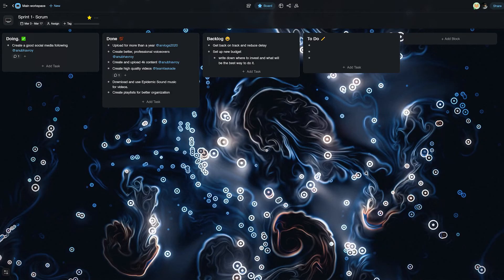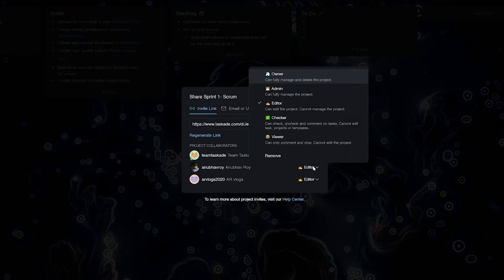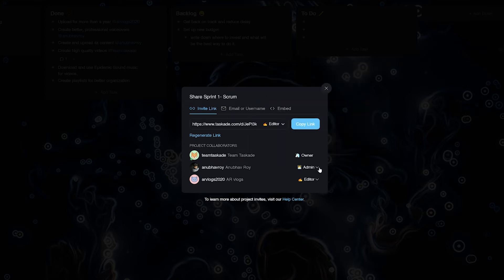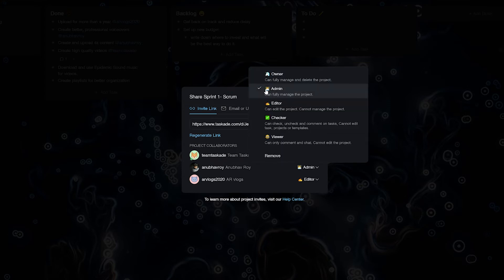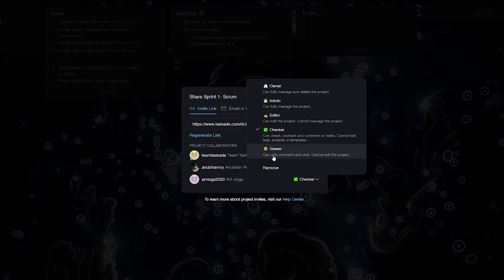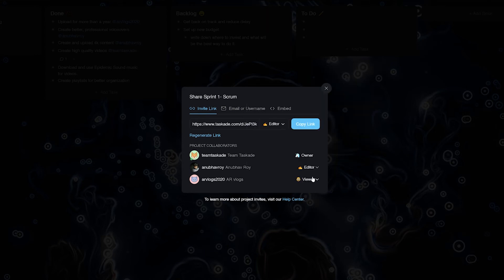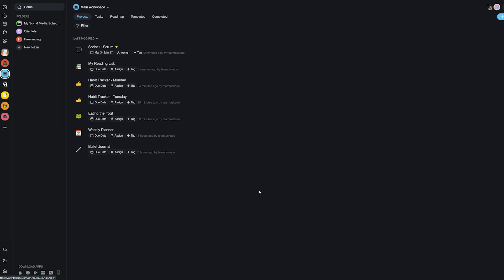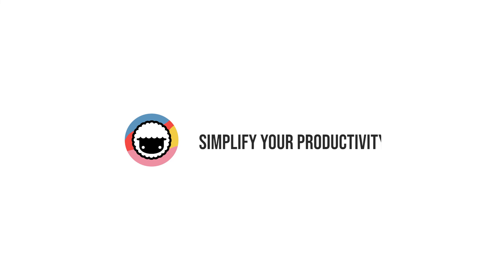What are Taskade’s user roles and permissions? 🔒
In today’s video, we will be talking about Taskade’s user roles and permissions and how to make the most of them in any Taskade
project.

Now we all know that teamwork often requires us to work with a lot of different people who all have different roles to play in order to complete a project.

Sometimes we also may have to work with people outside our team who don’t really require access to make changes but only need the ability to monitor changes.

Even freelancers who work with multiple projects and clients frequently just require the client to confirm that a task has completed.

For all these situations, Taskade has 5 different access levels which can be used across its hierarchy in projects, folders, or workspaces.

These include:

● 🦄 Owner — Can fully configure and edit projects, templates, and manage projects and workspace settings and billing;
● 👩‍💻 Admin — Can fully configure and edit projects, templates, and manage projects and workspace settings;
● ✍️ Editor — Can create and edit projects, templates in the workspace. Cannot manage projects or workspace settings.
● ✅ Checker — Can check, uncheck and comment on tasks. Cannot edit tasks, projects, or templates. This access level is only available in Taskade’s paid plan;
● 🤓 Viewer — Can only comment and chat in projects. Cannot create or edit projects, templates in the workspace.